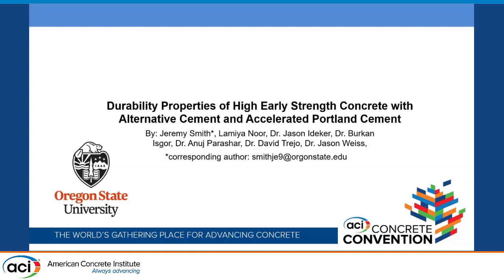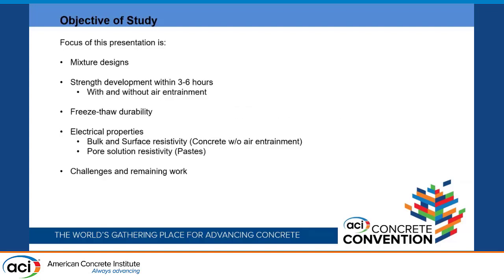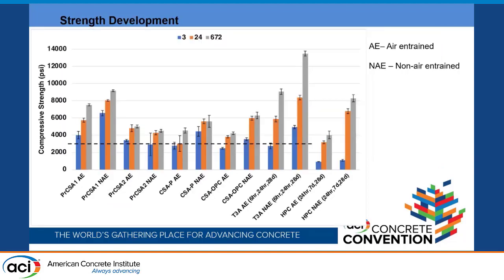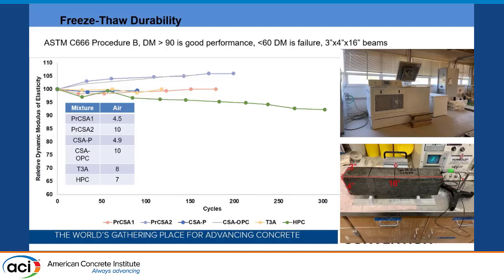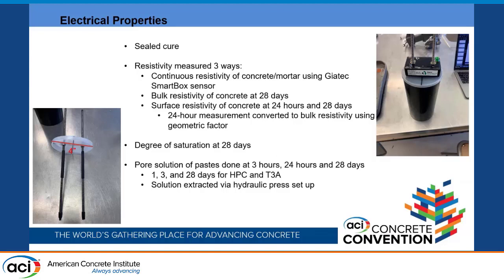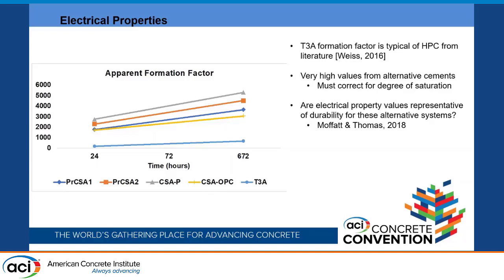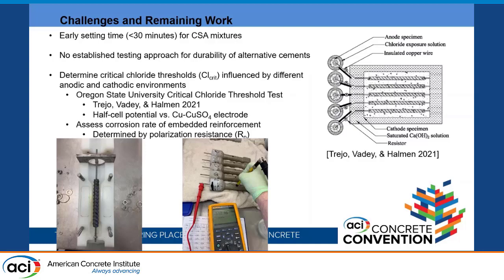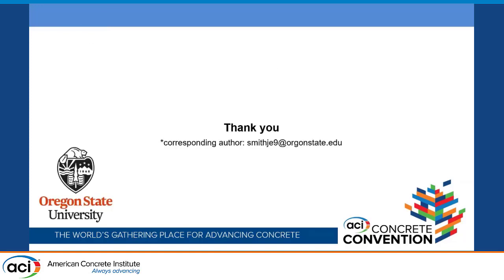Durability Properties of High Early Strength Concrete with Alternative Cement and Portland Cement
Title: Durability Properties of High Early Strength Concrete with Alternative Cement and Accelerated Portland Cement

Presented By: Jeremy Smith, Oregon State University

Description: This research investigates the performance and durability of high early strength binders that will reduce closure time for strucutral bridge deck overlays. Materials being used are calcium sulfoaluminate (CSA) and accelerated portland cement (PC) systems that achieve a target strength of at least 3000 psi at 3 and 6 hours respectively. Strength curves were developed for 3, 6, and 24-hours, and 28 days. Additional testing includes coefficient of thermal expansion (CTE), bond strength to substrate, freeze-thaw durability, and critical chloride threshold with results being compared to a standard high-performance concrete (HPC). Three of the CSA concretes contain a permeability reducing admixtures in hopes to address issues with chloride penetration that is common in CSA concretes, and we hypothesize that with these modifiers a target air content of 6 percent for freeze-thaw durability may not be required as it is in OPC concretes.